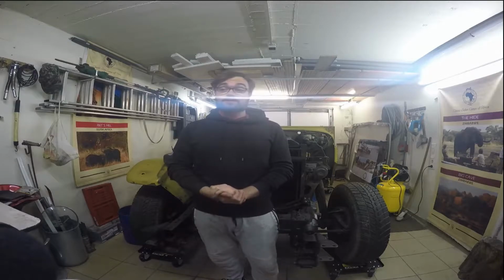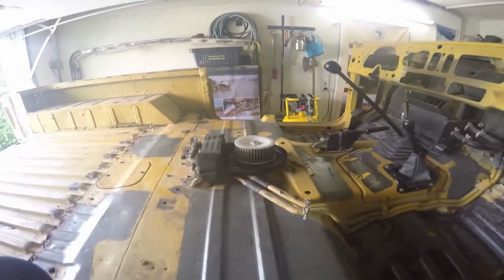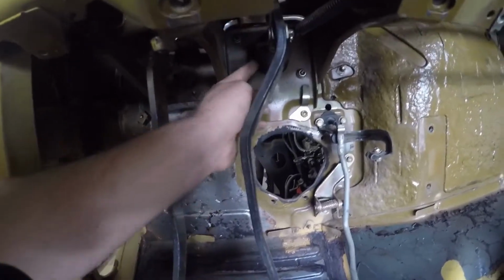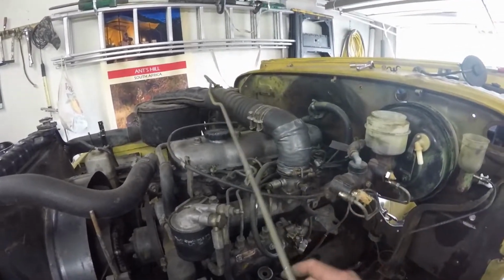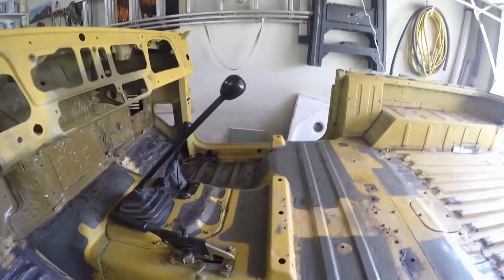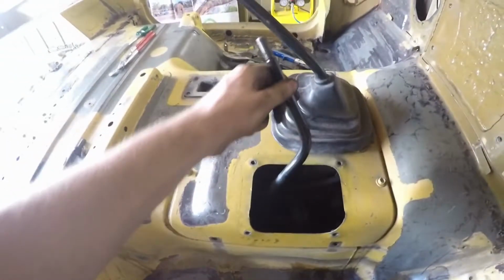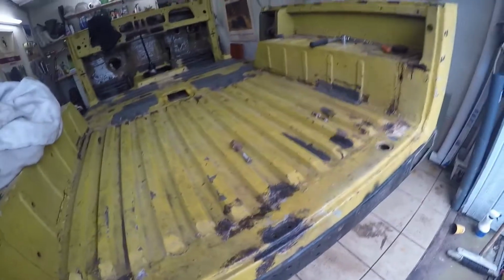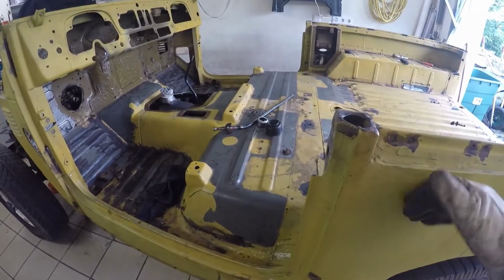Landcruiser BJ42 stripping the last bits and pieces of the Tub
One big step closer! In this episode I finally free the body from the frame and all the leftover components on the tub.

Its been a long journey but we finally got it off!